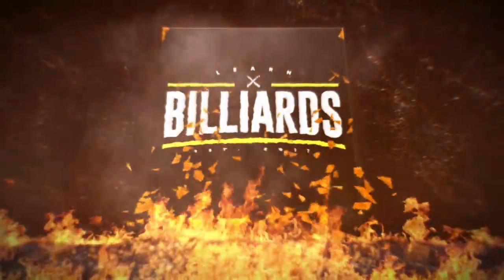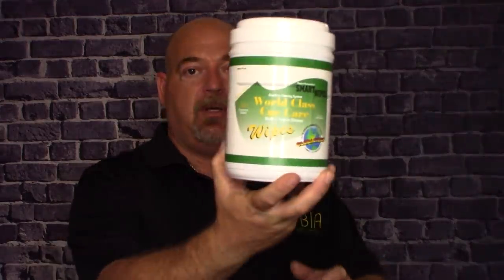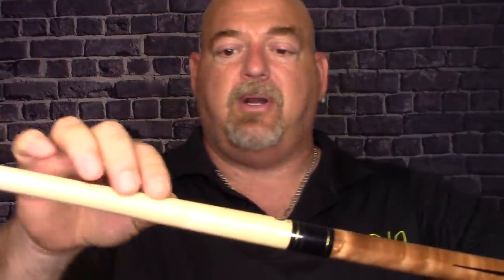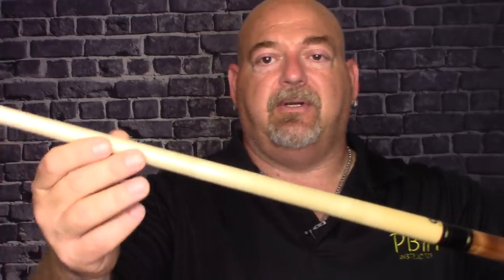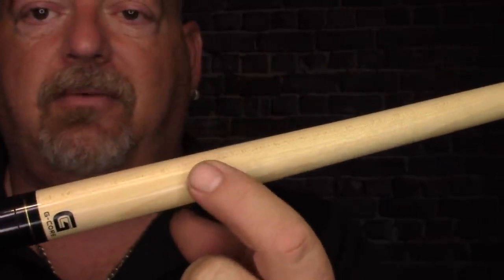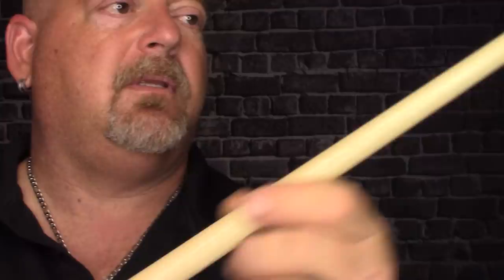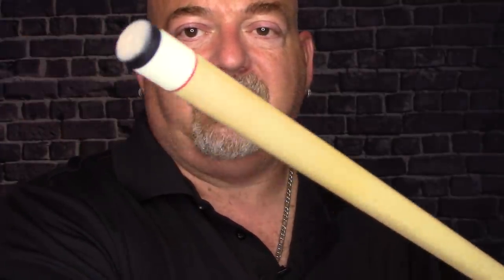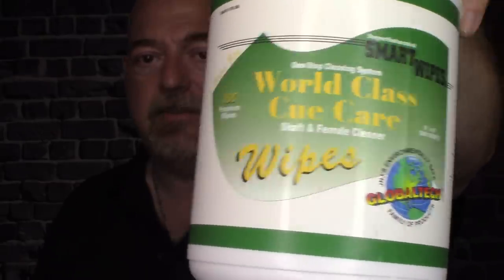How To Clean Cue Shaft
How To Clean Cue Shaft fast and easy with cue wipes the best cue stick cleaner.